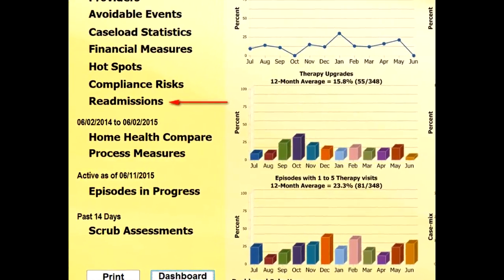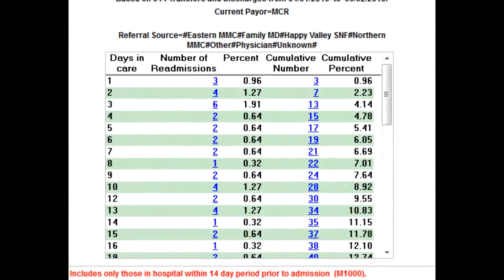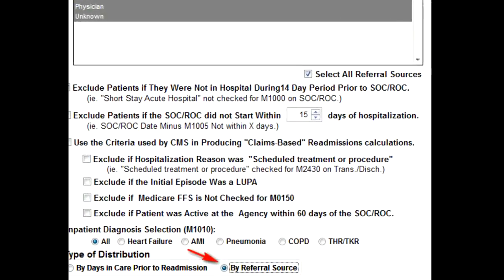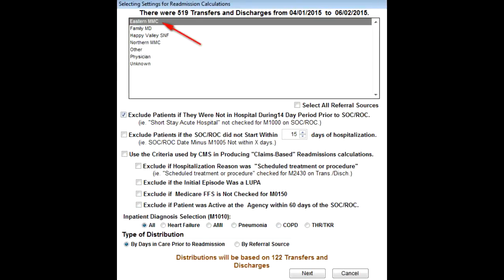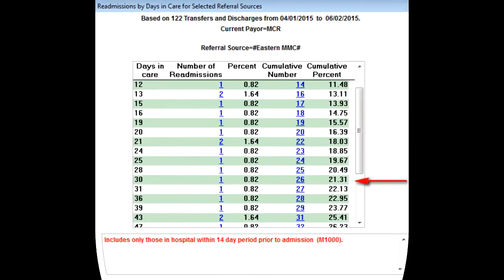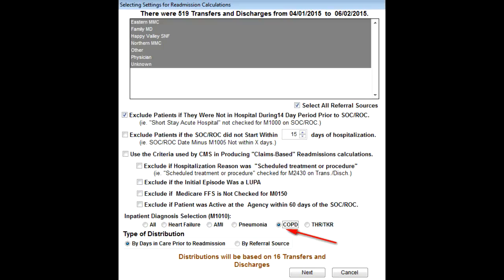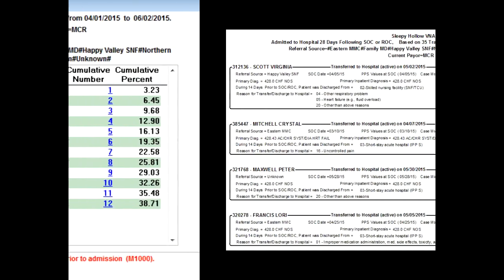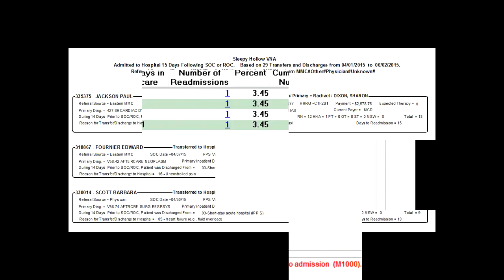Tips for Reviewing Readmission Data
Learn how to examine your readmission data
by referral source, diagnosis and by team.